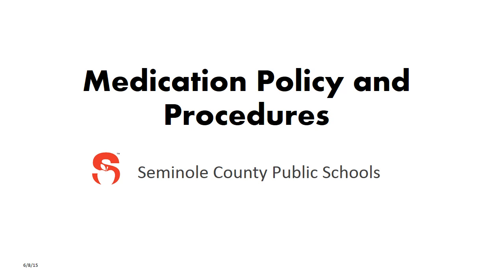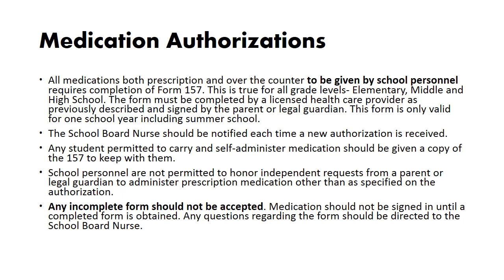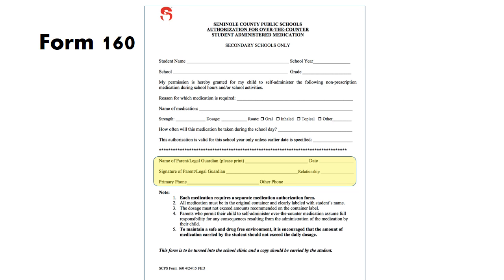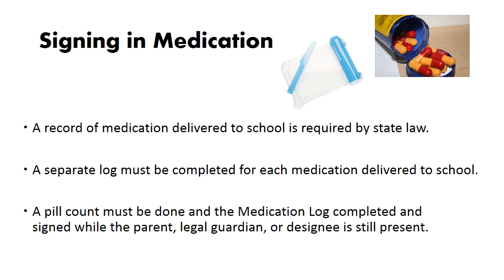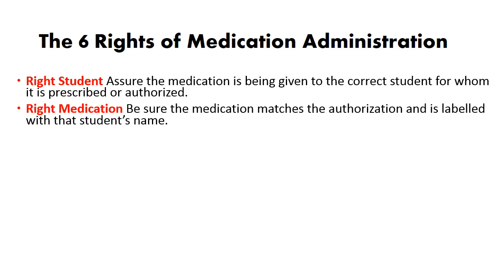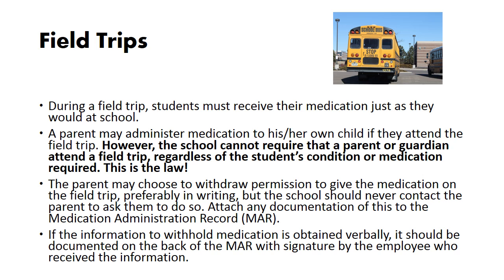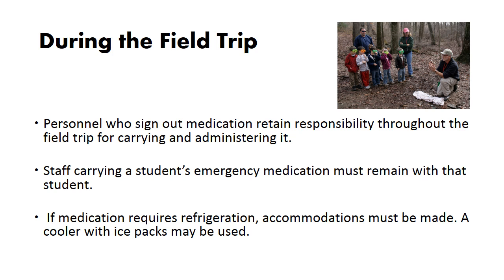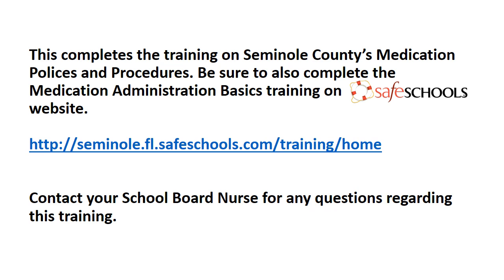Medication Policy and Procedures F 6 10 15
The purpose of this training is to educate Seminole County Public School personnel on district medication policies and procedures. Upon successful completion of this course and quiz, you will be authorized to give medication to Seminole County students. Annual renewal is required.